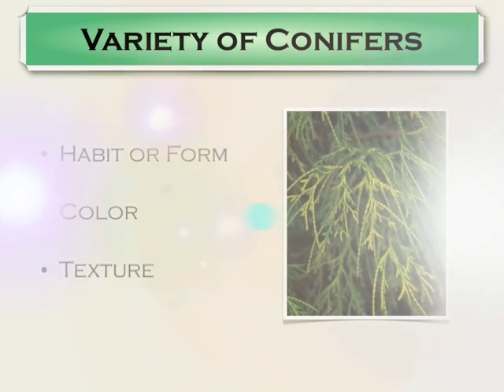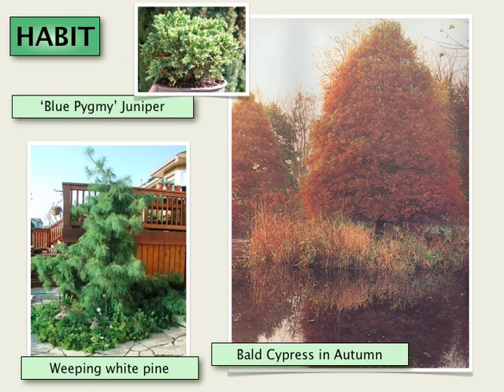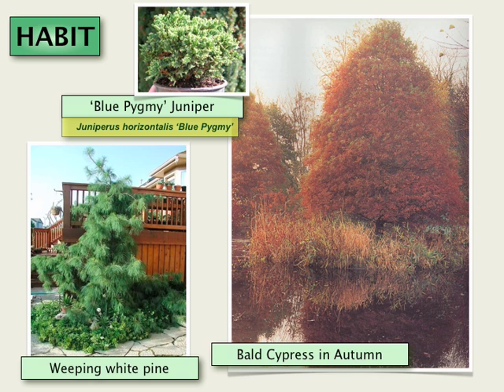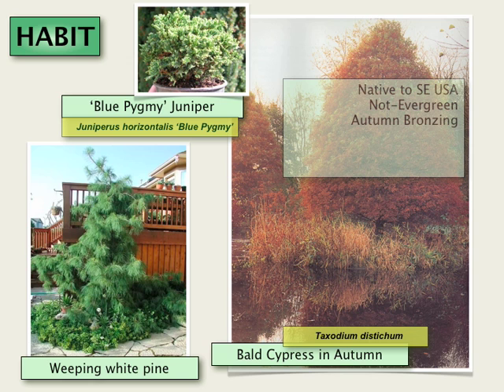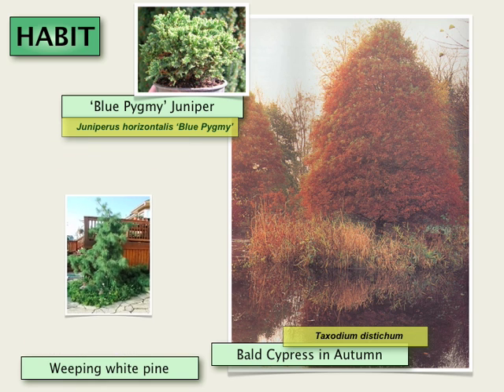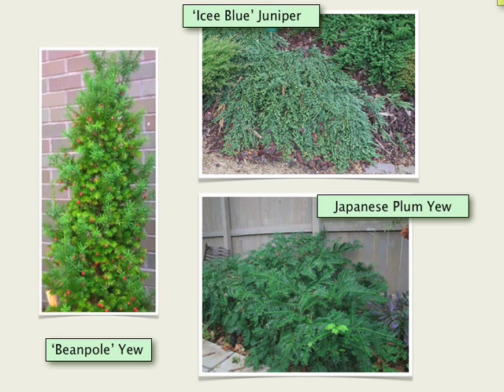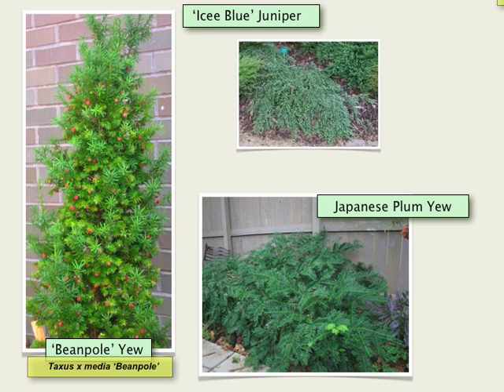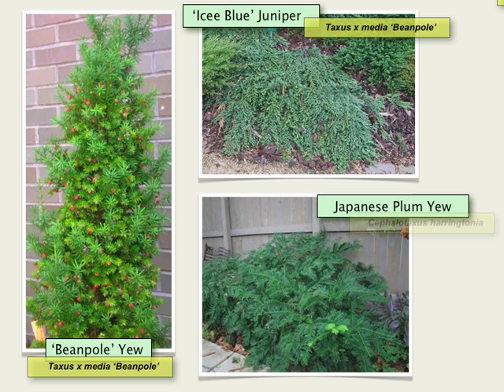2 Gardening with Conifers: Variety - Habit & Color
Variety as Habit (growth, form, cultivation, seasonal cycle)